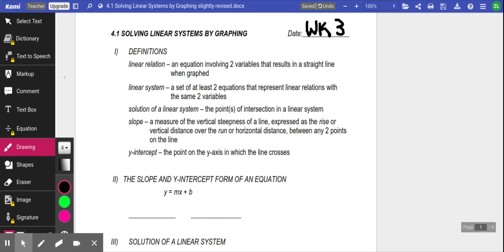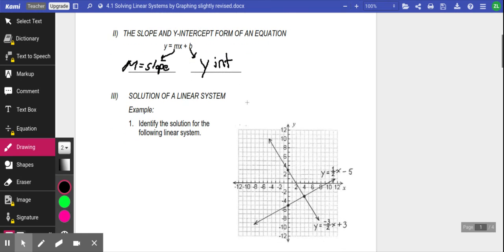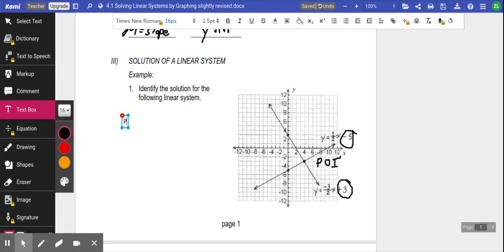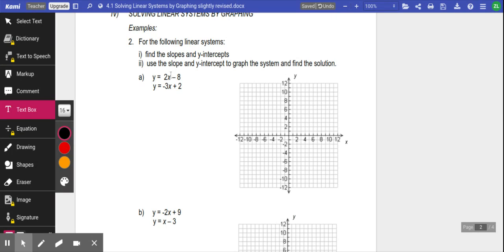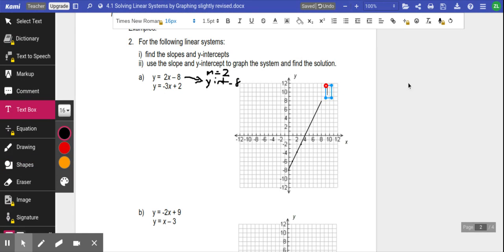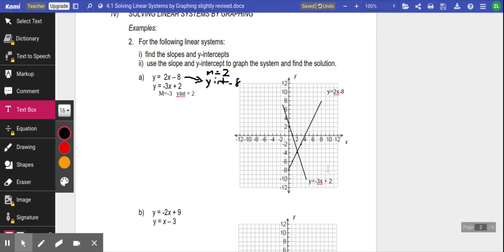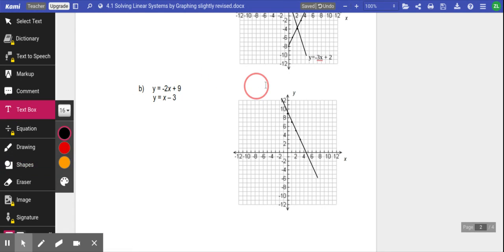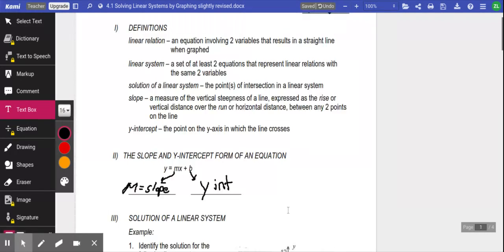4.1 Solving Linear Systems by Graphing slightly revised.docx